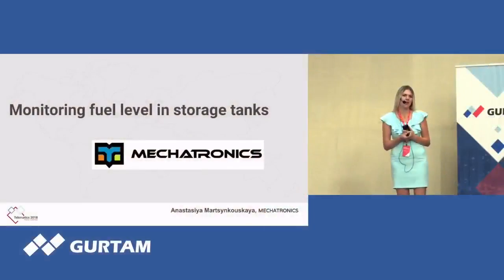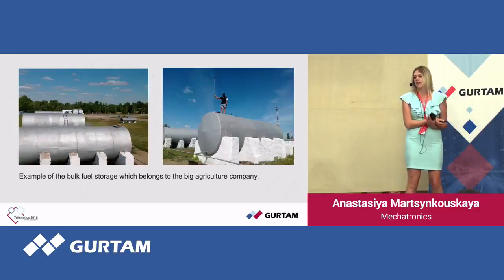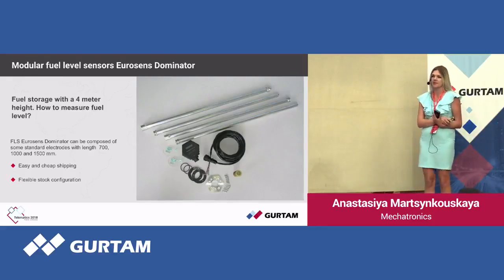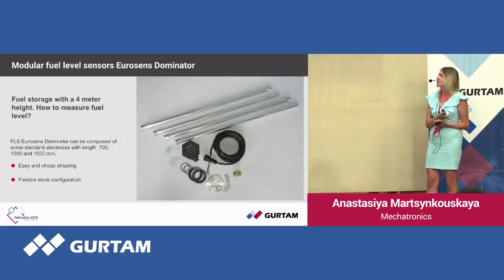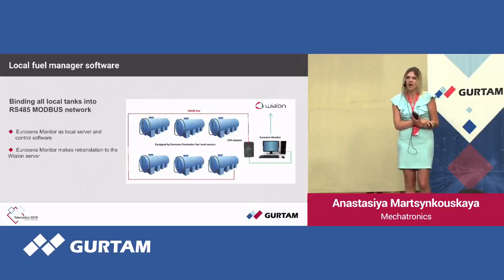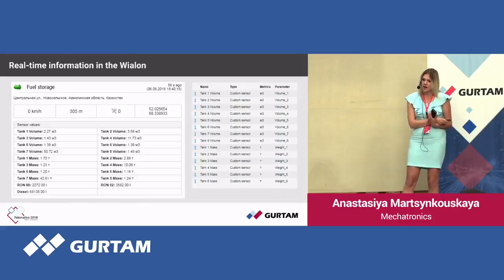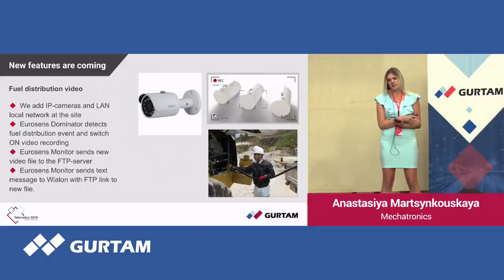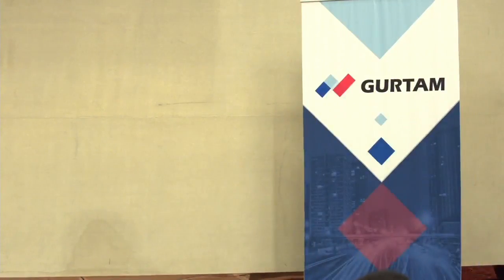Mechatronics | Monitoring fuel level in storage tanks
Speaker: Anastasiya Martsynkouskaya

Annual Gurtam Partner Conference took place on August 14-17, 2018 in Minsk. The participants enjoyed the reports by Wialon and flespi experts and shared best practices within work